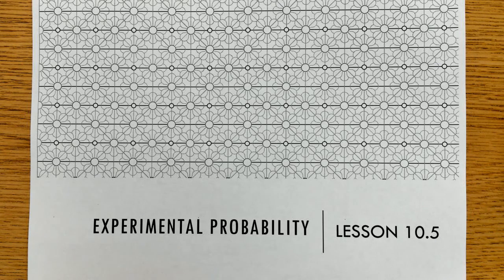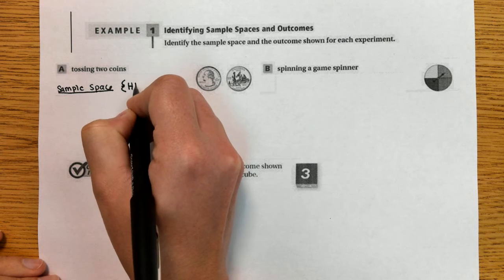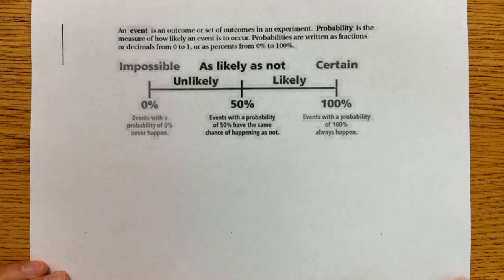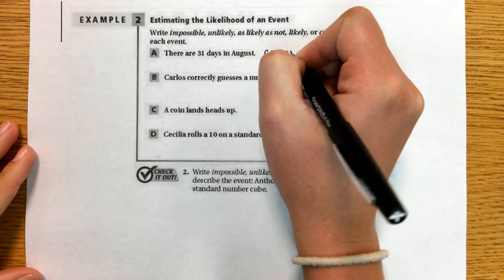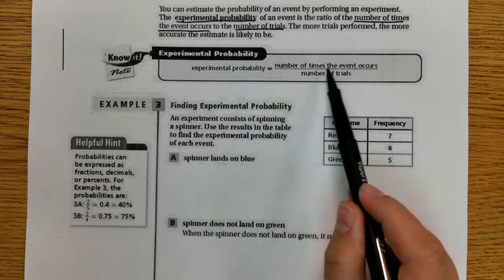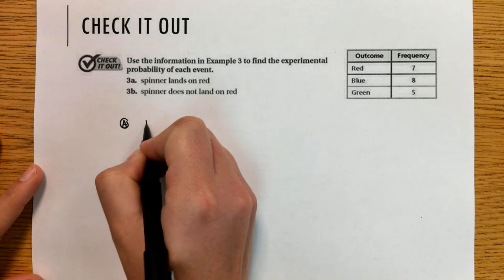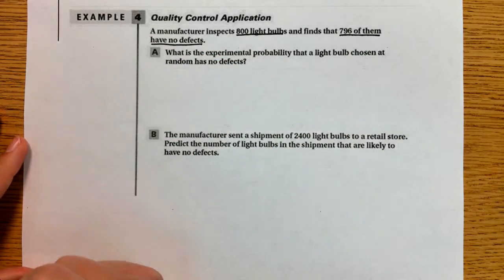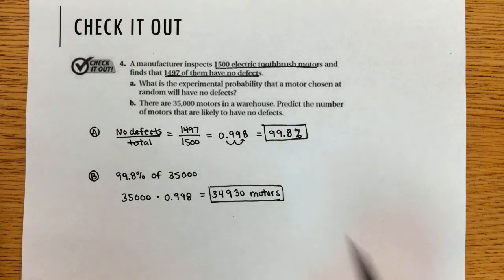Algebra Lesson 10.5 - Experimental Probability